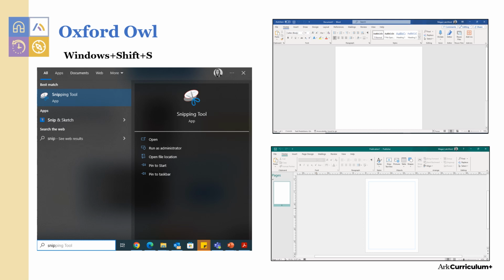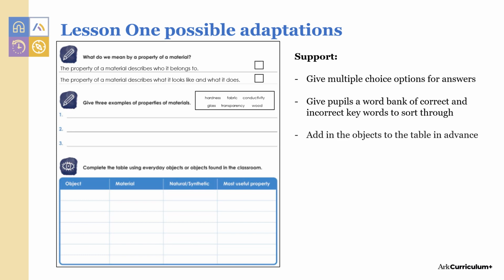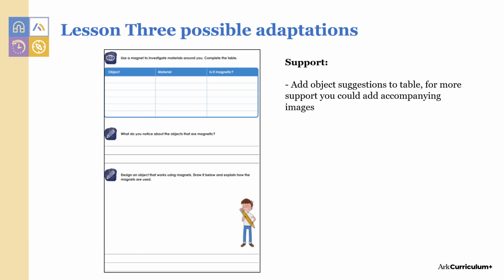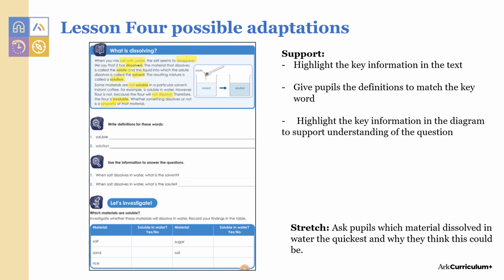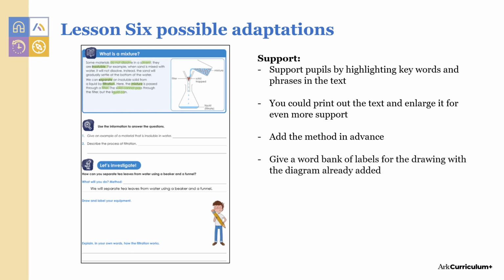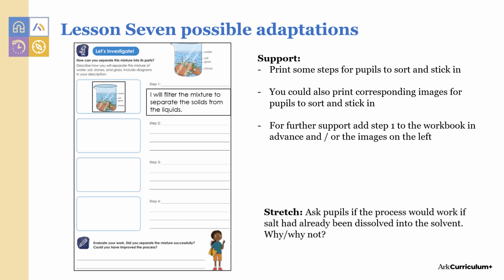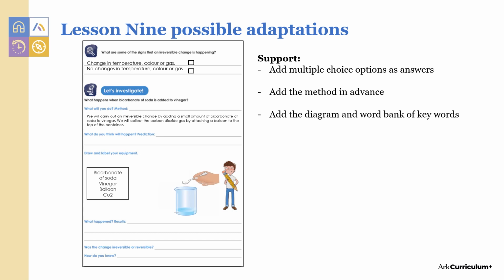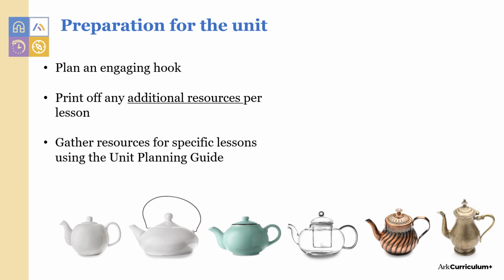Unit Tutorial for Primary Science, Year 5, Unit 2: Materials (Part 2)